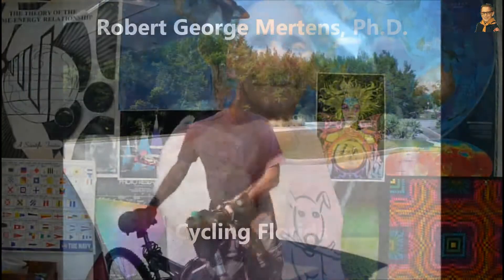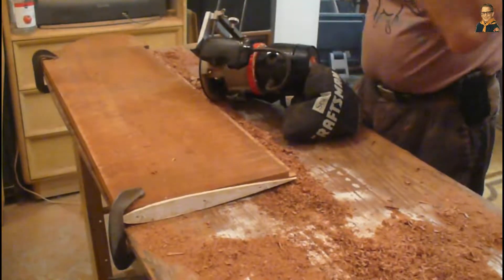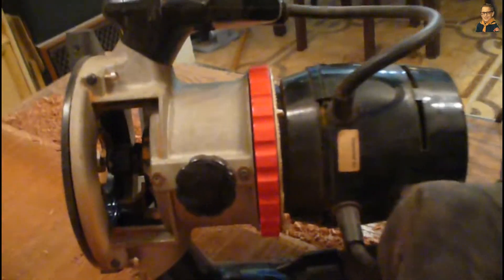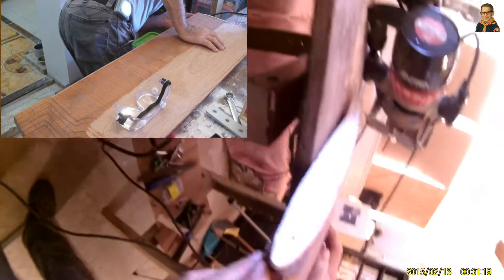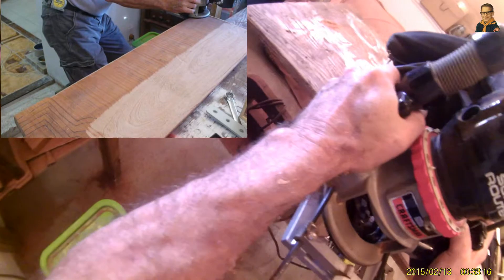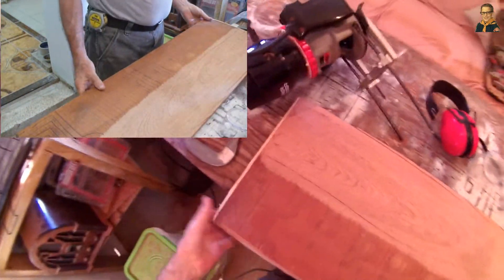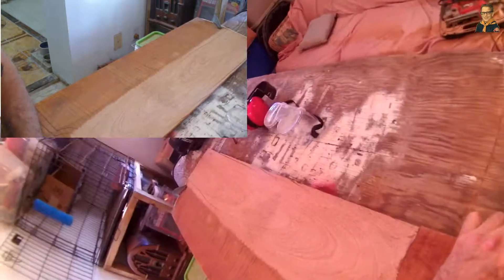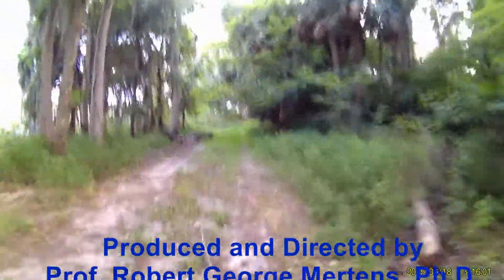Part 3. Design and Build a Sailboat Rudder: Routing the Rudder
Design and Build a Sailboat Rudder
Part 3. Routing the Rudder

During our last two cruises, which were much better than our first time out, we discovered a troublesome rudder that didn't want to turn the Windrose when it was put to work.  In this third part, we've made the template (referred to as, "the pattern," in this video) and nailed and glued it to the board that will become our new rudder, and us it to guide our router cuts, as we give our new rudder its rough shape.

This video goes over some of the techniques, the router cuts and the equipment used to make the cuts.  Besides the router itself, the router edge guide and router bits are parts of greatest import in this part of the project.

There was a lot that went on behind the scenes in each of these steps, but that means that most of the work has been done for you, especially if you're not an engineer and just need some steps to get you where you want to be.  This series of videos takes you through the process, step-by-step, to making a suitable rudder for your sailboat, or even for a small dinghy.

While I have this nice list of materials, down below, it's by no means complete.  The tools, either.

Materials:

1.  Wooden board, Mahogany (or similar hardness), dimensioned according to your own needs
2.  Spar varnish
3.  Sand paper: 120, 220-grit
4.  Thin piece of wood, size of the actual foil pattern
5.  Wood glue
6.  Small, 1" tacking nails
7.  Brass bushing, fit to mounting axle

Tools

1.  Tape measure
2.  Marker (pencil, pen or felt-tip)
3.  Router
4.  Router bits; flat, round, curve
5.  Router edge guide
6.  Belt Sander (or angle grinder w/60-grit, 120-grit wheels)
7.  Hearing protection
8.  Eye protection
9.  Drill
10. Work bench or table
11. Finishing brush for varnish
12. Glueing brush
13. Dremel saw (shop saw for fine cutting work)
14. Plywood pattern board, 3/16" thick, wide and long enough for the pattern.

Software/Hardware

1.  Computer w/internet
2.  Web browser
3.  Adobe Acrobat Reader
4.  PDF file software
5.  Calculator
6.  JMicrovision measurement software
7.  Computer printer w/SW, paper

No music this round.

References:

(Search: "TheFoils" to find the rudder area references in page)
(This youtube video will help with the varnishing part, the correct finish brush and techniques are essential)